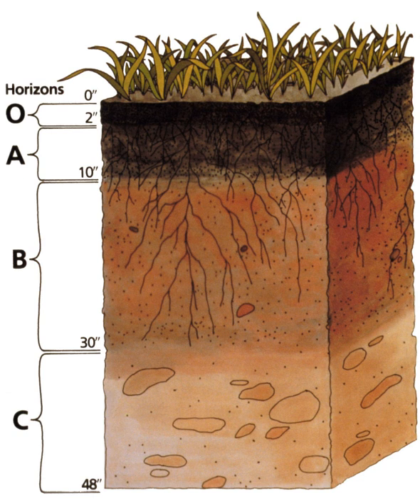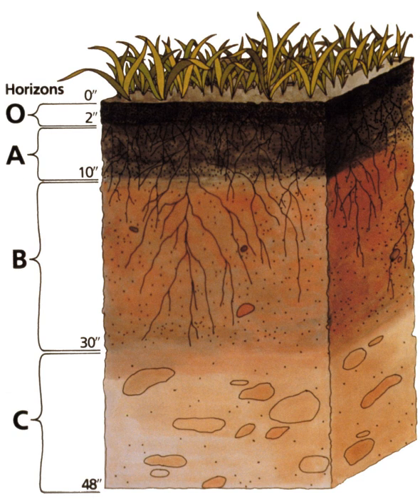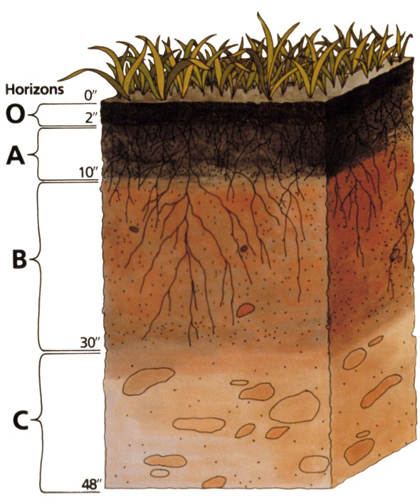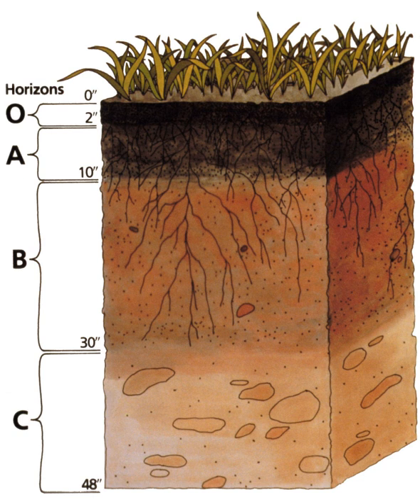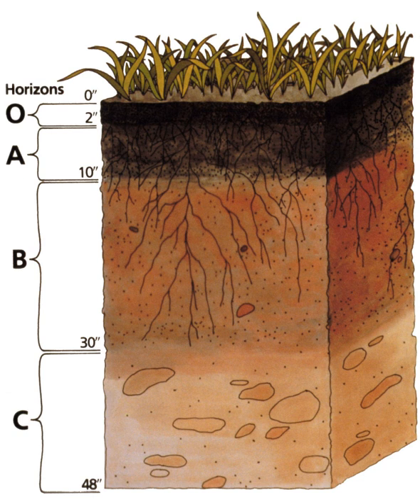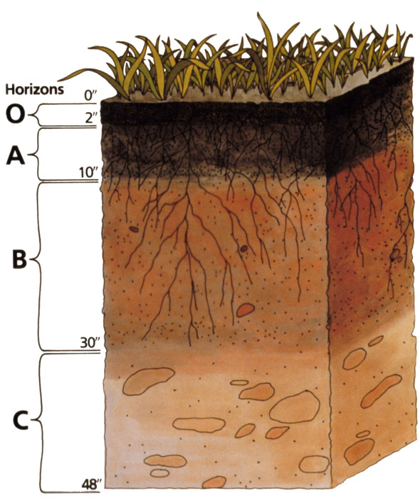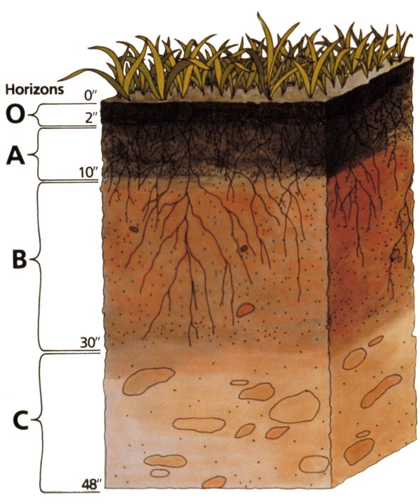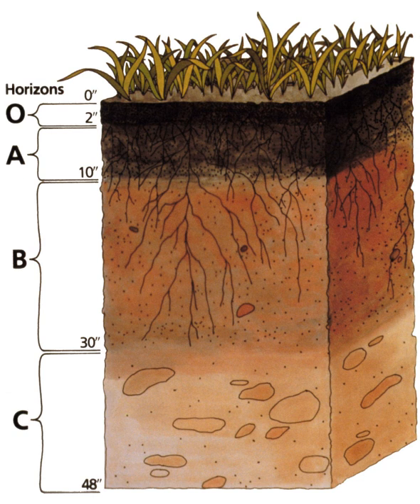Pore space in soil | Wikipedia audio article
00:00:51 1 Background
00:01:00 1.1 Bulk density
00:02:18 1.2 Porosity
00:03:44 2 Pore space relations
00:03:54 2.1 Hydraulic conductivity
00:04:45 2.2 Infiltration
00:05:26 3 Pore types
00:05:55 3.1 Macropore
00:06:28 3.2 Mesopore
00:07:06 3.3 Micropore
00:07:36 3.4 Ultramicropore
00:08:02 3.5 Cryptopore
00:08:24 4 Modelling methods
00:09:18 4.1 Disc permeameter
00:10:02 4.2 Horgan and Young model
00:10:54 4.3 Araldite-impregnation imaging
00:11:34 4.4 Electrical resistivity imaging

- Socrates

SUMMARY
The pore space of soil contains the liquid and gas phases of soil, i.e., everything but the solid phase that contains mainly minerals of varying sizes as well as organic compounds.
In order to understand porosity better a series of equations have been used to express the quantitative interactions between the three phases of soil.
Macropores or fractures play a major role in infiltration rates in many soils as well as preferential flow patterns, hydraulic conductivity and evapotranspiration. Cracks are also very influential in gas exchange, influencing respiration within soils. Modeling cracks therefore helps understand how these processes work and what the effects of changes in soil cracking such as compaction, can have on these processes.